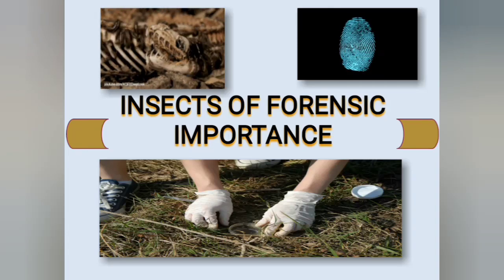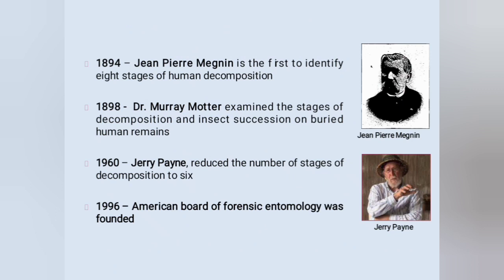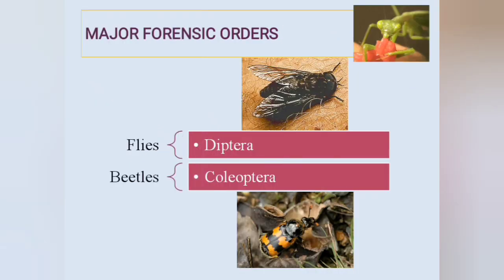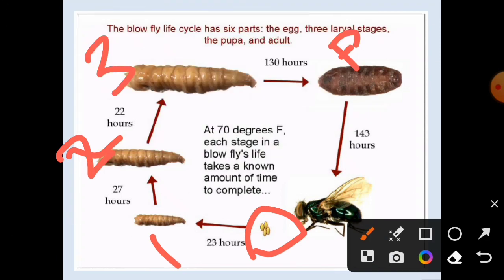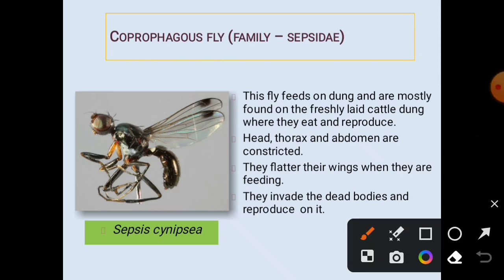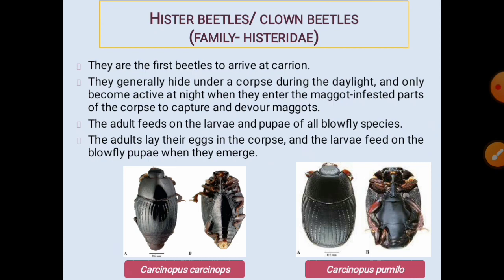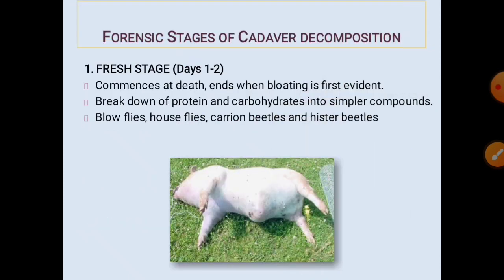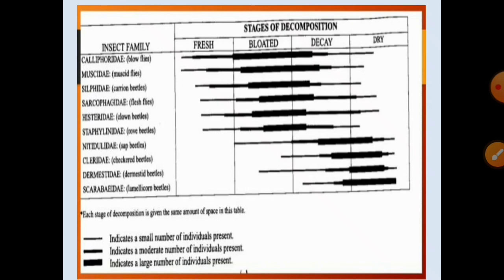Forensic Entomology: Exploring the Life Cycle of Blow Fly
Welcome to our fascinating dive into the world of forensic entomology! In this video, we explore the intriguing life cycle of the blow fly, a vital piece in crime scene investigations. Forensic entomology plays a crucial role in determining the post-mortem interval (PMI) and aiding criminal investigations. Join us as we unravel the stages of blow fly development and its significance in forensic science.

From egg to larva, pupa, and adult, each phase of the blow fly's life cycle contains valuable secrets for forensic entomologists. Understanding the timing and environment in which these flies breed, grow, and mature can provide vital clues about the time of death, body movement, and potential evidence tampering. This knowledge empowers forensic experts to estimate the PMI with remarkable accuracy.

By closely examining the ecological factors that influence blow fly development, such as temperature, humidity, and substrate availability, forensic entomologists can extract valuable information to reconstruct crime scenes. Through real-life case studies and scientific analysis, we uncover how blow flies can serve as reliable indicators to help law enforcement bring justice to the forefront.

Join us on this captivating journey into the intricate world of forensic entomology and the life cycle of the blow fly. Expand your knowledge of this fascinating field of study and uncover the hidden role insects play in solving mysteries
Forensic entomology, Life cycle of blow flies, Blow fly development, Post-mortem interval, Forensic science, Crime scene investigation, Blow fly stages, Forensic entomologists, PMI estimation, Body movement analysis, Evidence tampering, Ecological factors, Temperature influence, Humidity effects, Substrate availability, Case studies, Scientific analysis